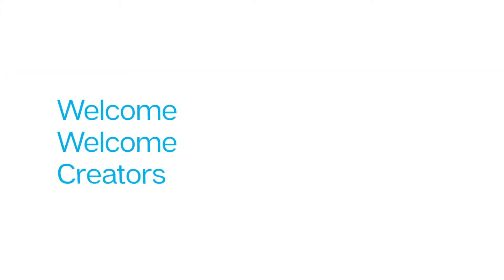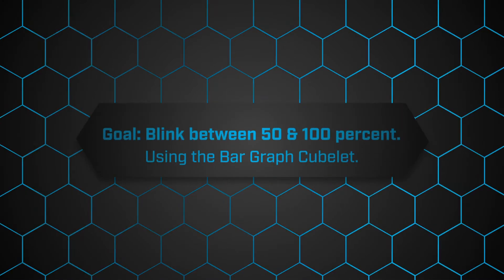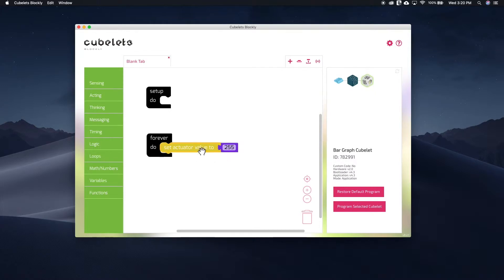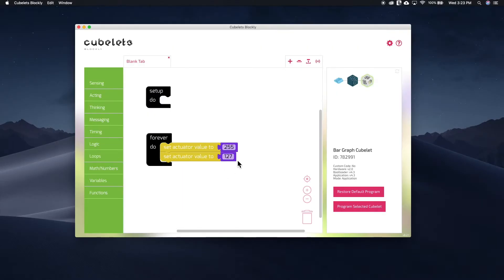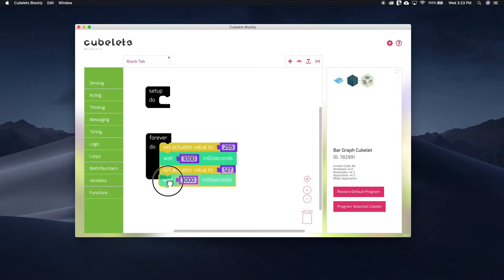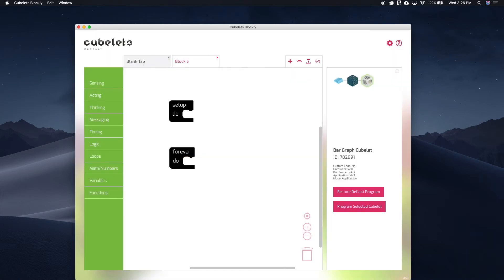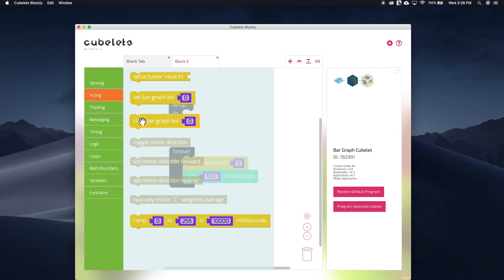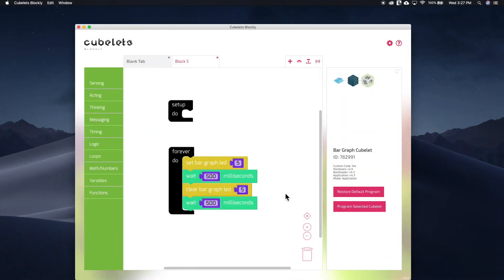Blocks for the Bar Graph Cubelet in Cubelets Blockly. Create with Cubelets - Ep. 9.3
Episode number 9.3 of Create with Cubelets: A tutorial series to help you imagine, make, teach, and create more with Cubelets® robot blocks.

In this episode, we’ll examine the Acting submenu in Cubelets Blockly to see how you can create custom programs for Bar Graph Cubelets.